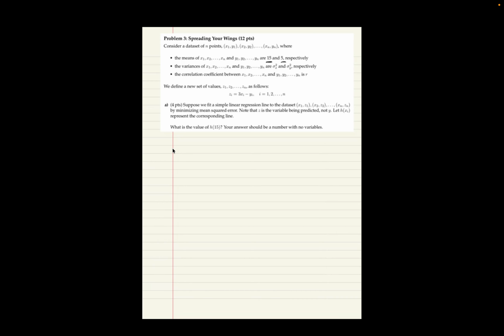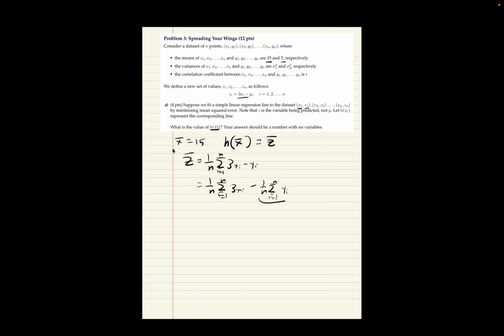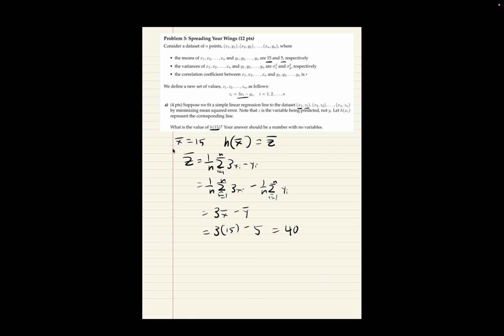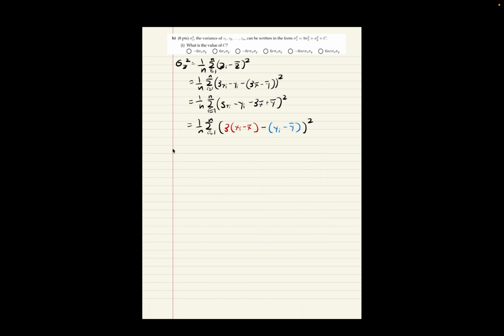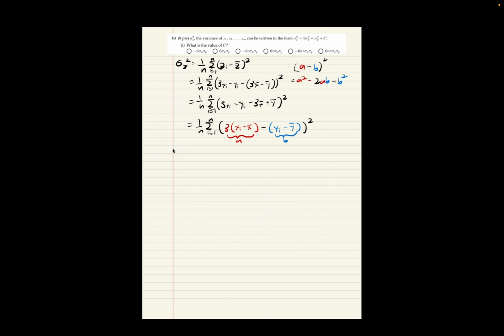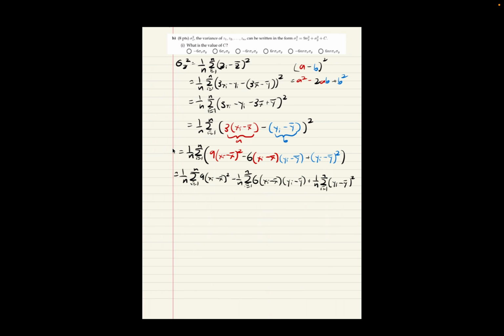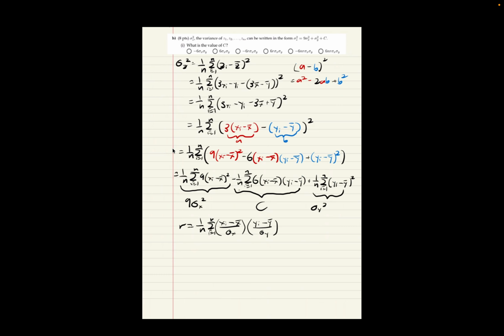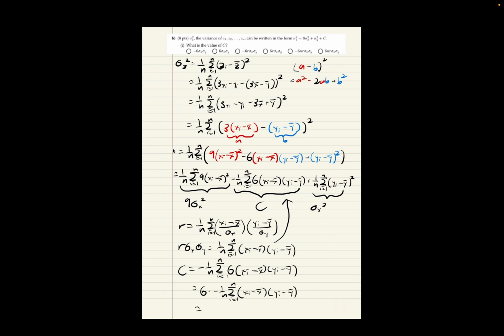Fall 2025 Midterm 1 Problem 3 – EECS 245